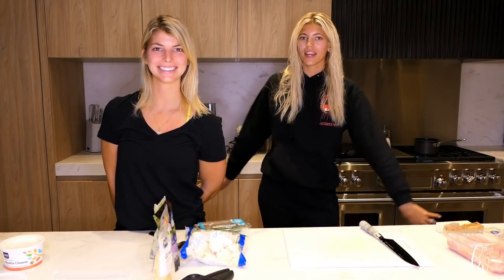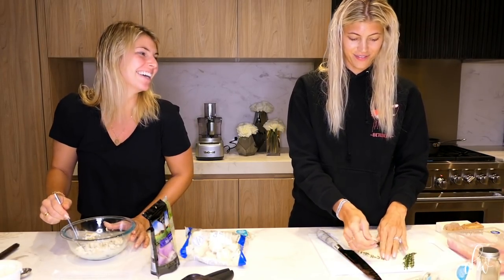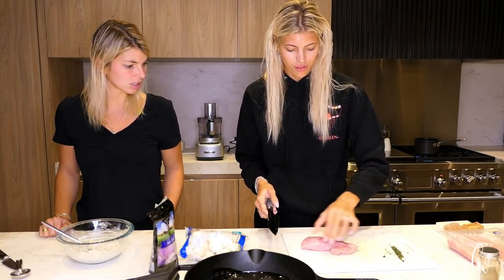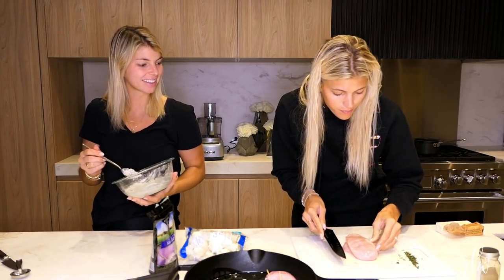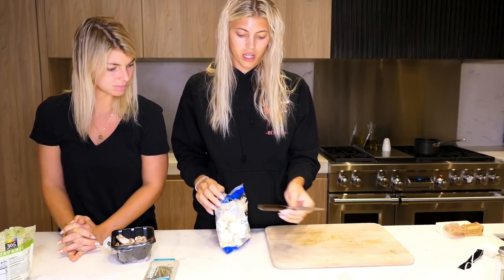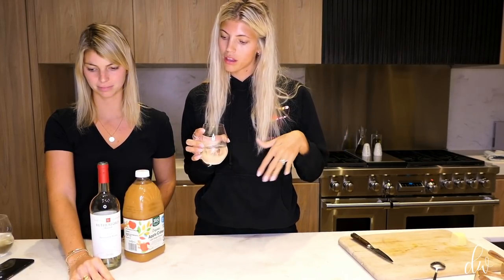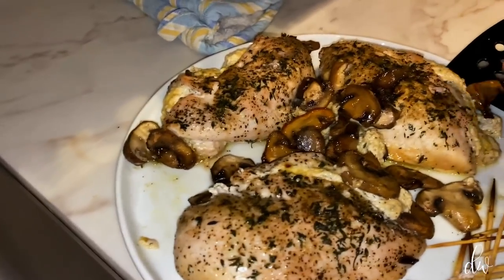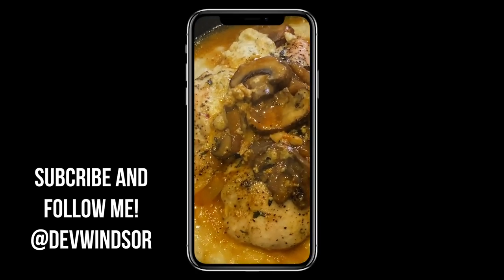Fall Favorites | Ricotta Stuffed Chicken | Devon Windsor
Hey everyone! I am so excited to show you guys another one of my FALL FAVORITES!!! This ricotta stuffed chicken will keep you warm all fall/winter, it is delicious and easy! It’s another Half Baked Harvest, because no one does cozy and yummy better! Hope you love and can’t wait to see you guys cooking it!
Xx
chef dev

INGREDIENTS
1/2 cup whole milk ricotta cheese
1/4 cup shredded gouda cheese
2 tablespoons chopped fresh thyme, plus more for serving
2 tablespoons chopped fresh sage
1/4 teaspoon ground nutmeg
kosher salt and pepper
4-6 skin-on, chicken breasts  (about 2 pounds)
2 tablespoons extra virgin olive oil
3 small shallots, halved
4 garlic cloves, smashed
1 cup cremini mushrooms, halved, if large
2 tablespoons salted butter
3/4 cup dry white wine, such as Pinot Grigio or Sauvignon Blanc
1/2 cup apple cider